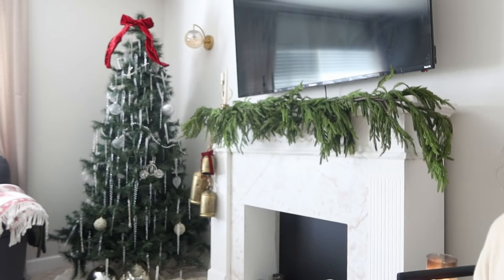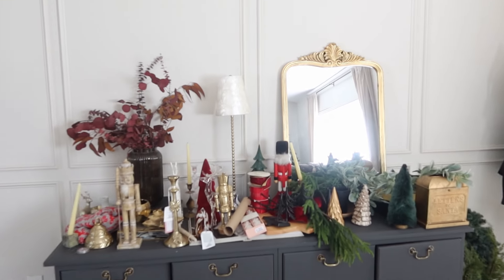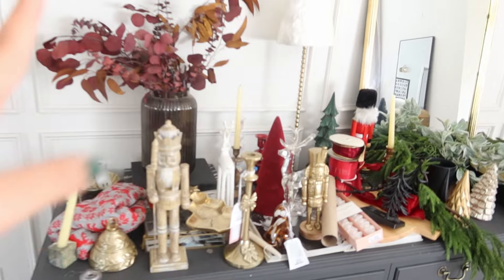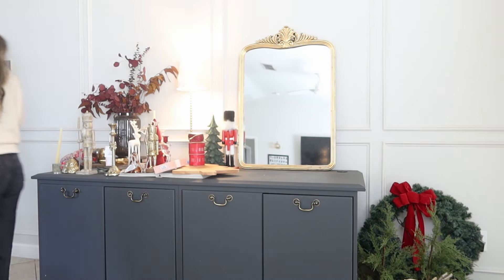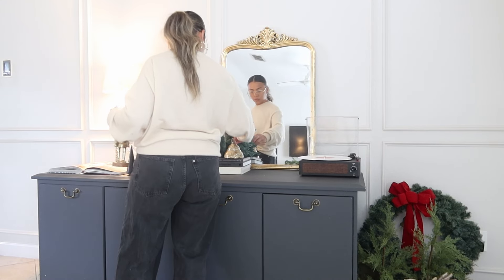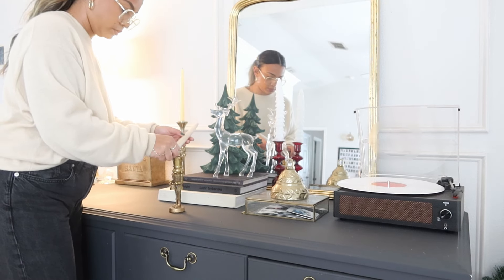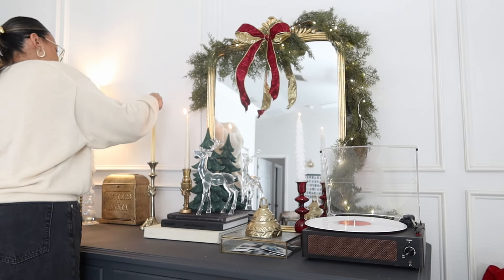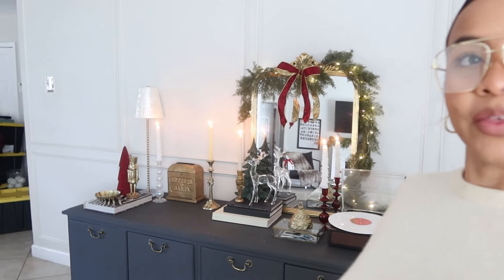LETS DECORATE FOR CHRISTMAS!! | Traditional + Classic Christmas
hi guys!
part two is here!! one more video and we will be all complete! I hope you guys enjoy xx

My Poshmark:  ivanacora

Record Player

Frank Sinatra Christmaws Vinyl

Garland with Twinkly Lights